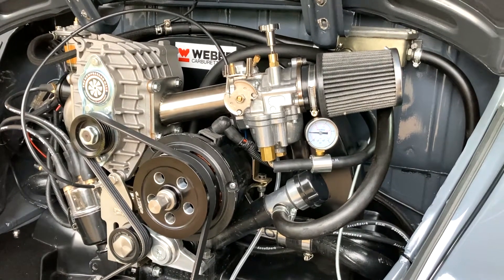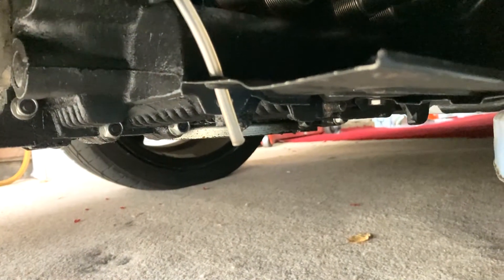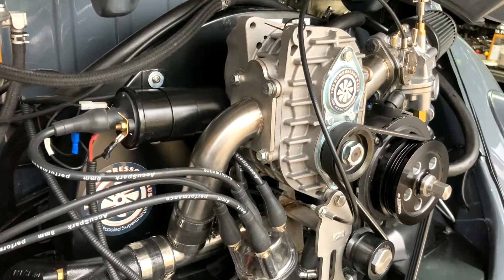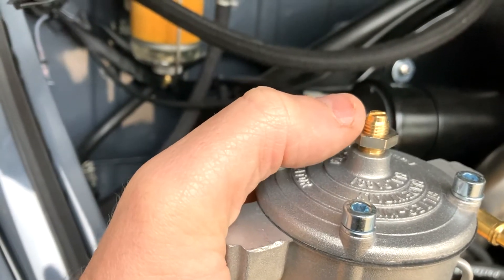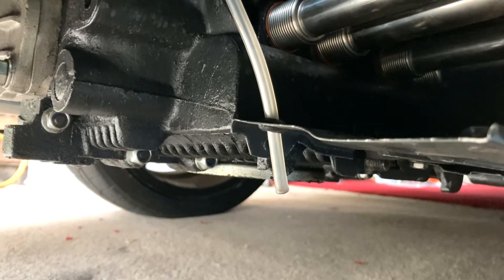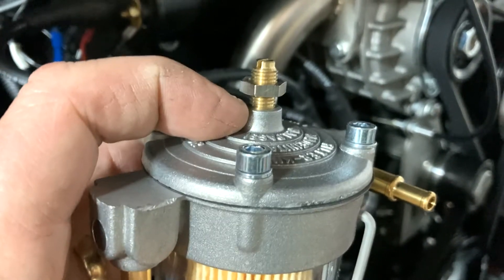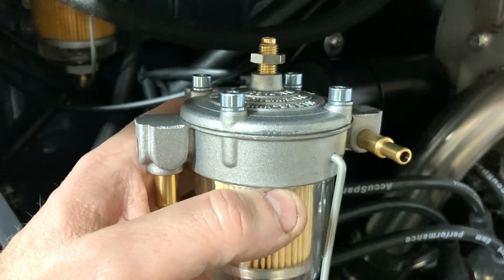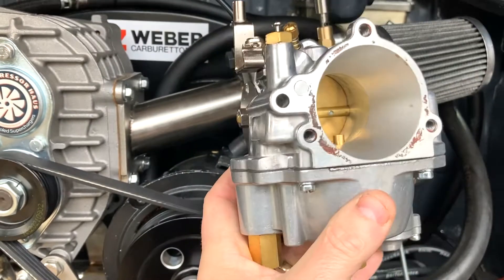Kompressor Haus - Vw Aircooled - AMR500 - Sleeper Kit Fuel Pressure Setting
How to set fuel pressure correctly to avoid leak from overflow pipe